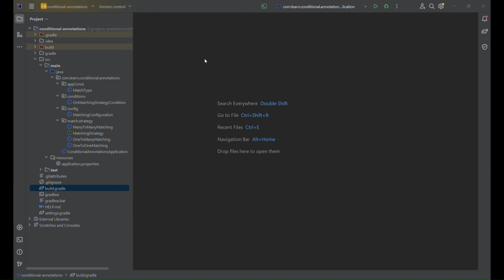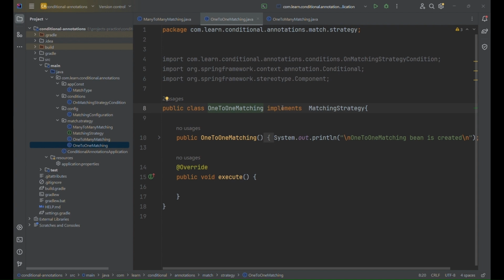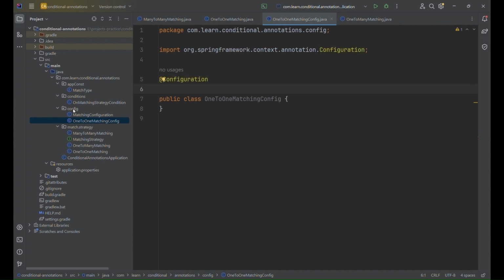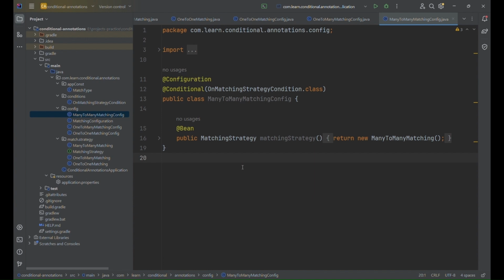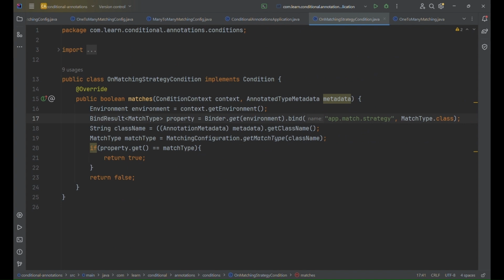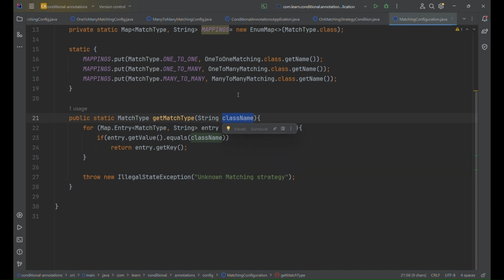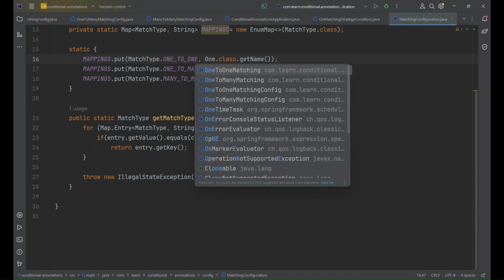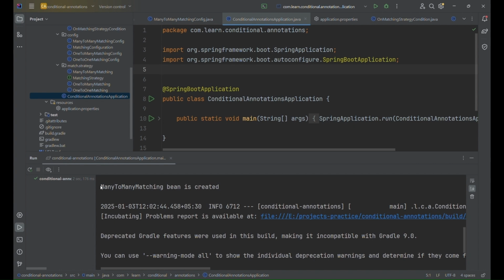annotation - Part 3 | @Conditional with @Configuration |Spring Boot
In this video, we will learn how to use @Conditional annotations in conjunction with @Configuration.